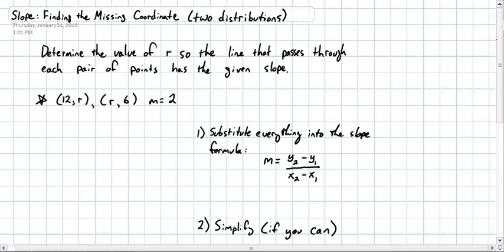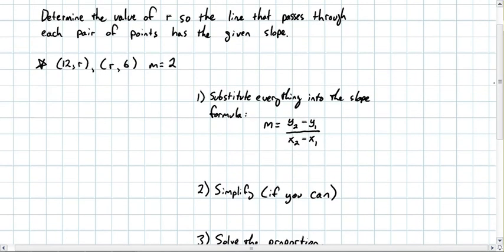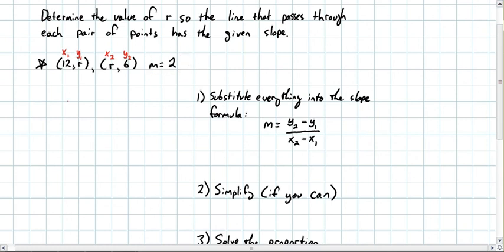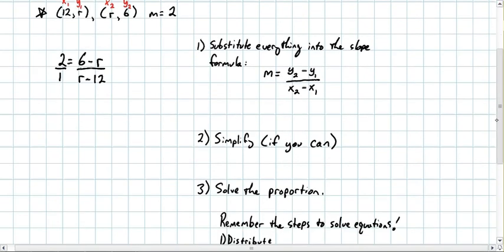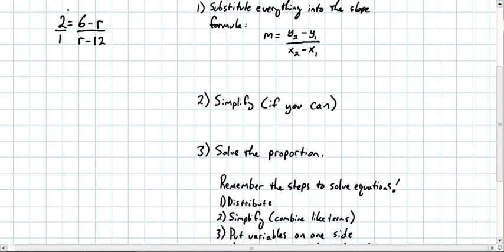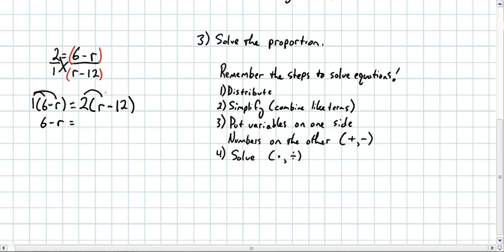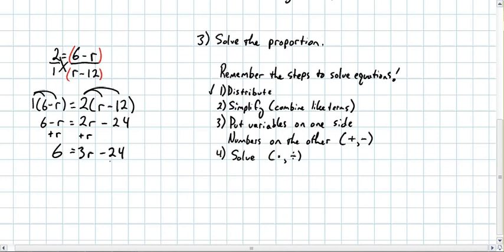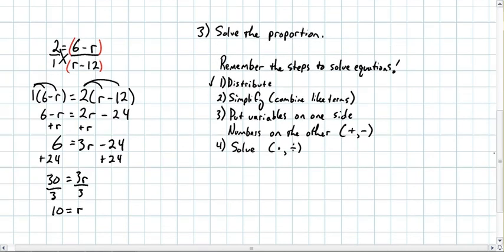Slope missing two coordinates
How to find two equal missing coordinates using the slope formula. Glencoe Algebra 6-1